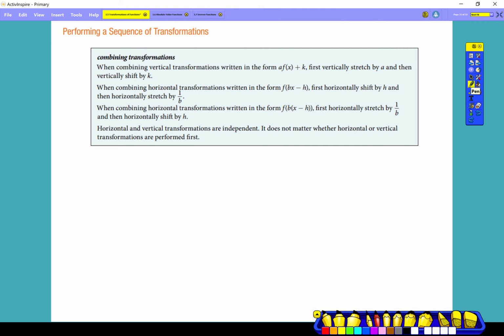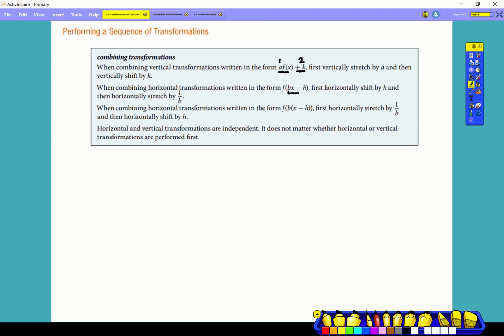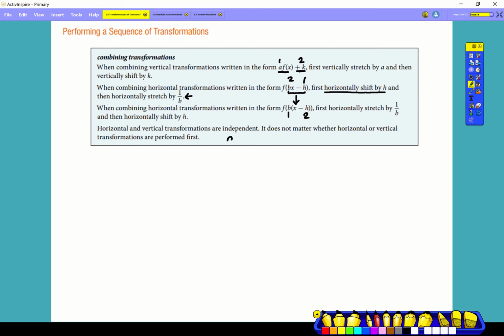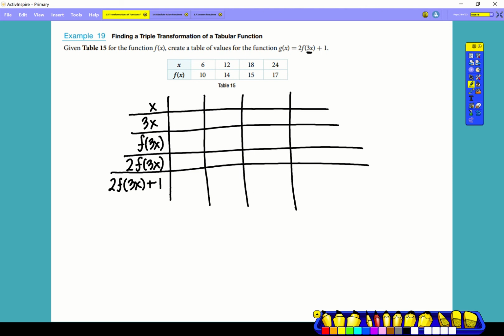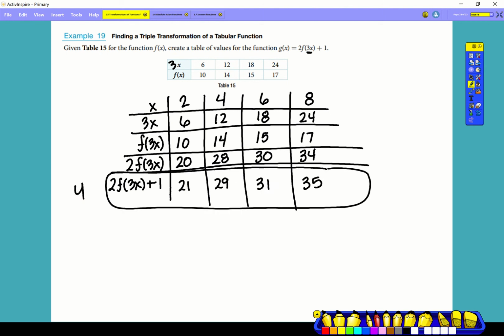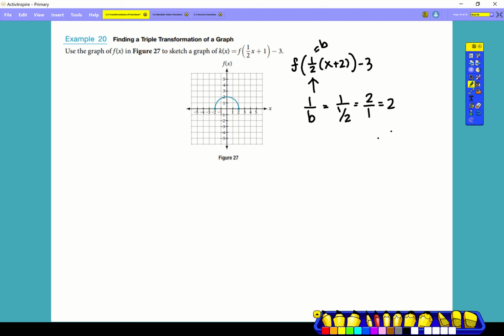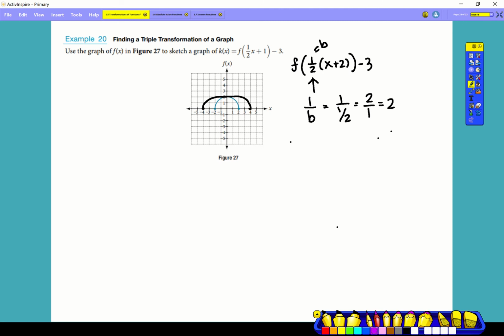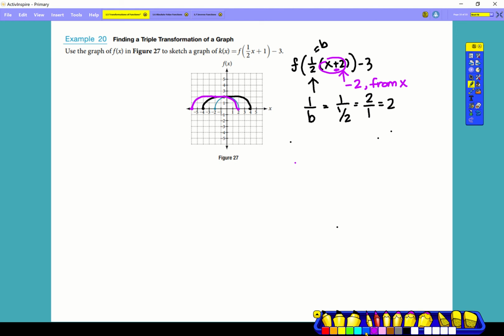1.5 Transformations of Functions (Sequence of Transformations)